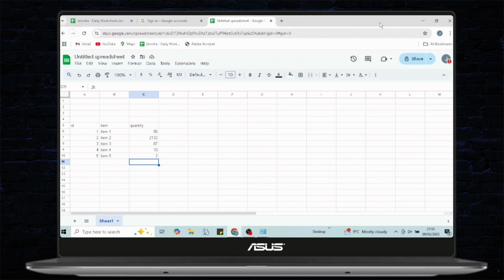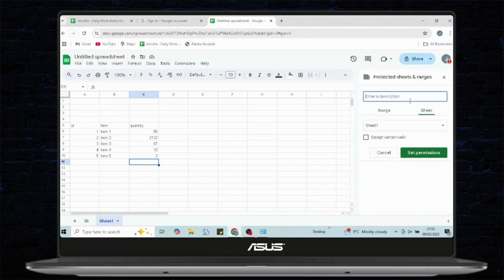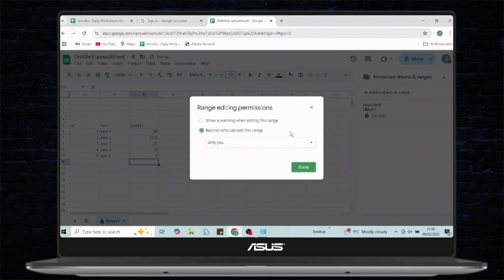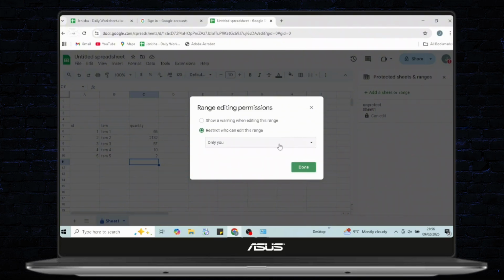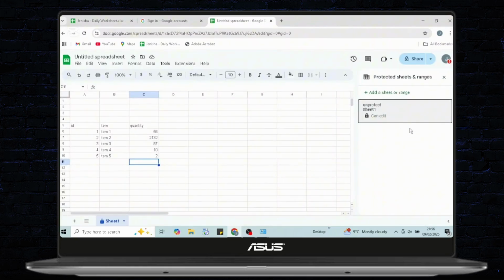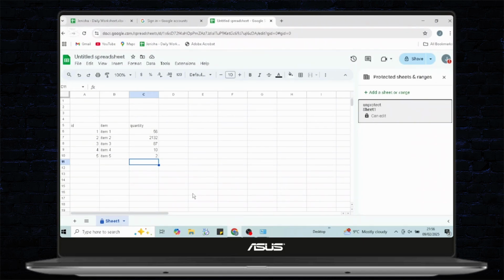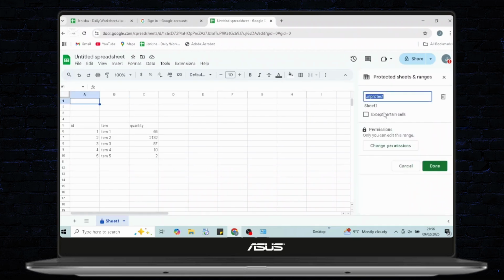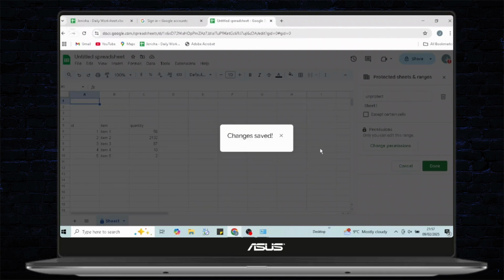How To Unprotect Sheet Google Sheets Tutorial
Need to remove protection from a Google Sheets document? This video will guide you through the steps to unprotect a sheet in Google Sheets quickly and easily. Whether you're asking, "How do I unlock a protected sheet in Google Sheets?" or need help editing locked cells, this tutorial has you covered. Learn how to remove sheet protection and regain full access. Watch now to see how you can unprotect a sheet in Google Sheets today!

Timestamps:
00:00 How to Unprotect Sheet in Google Sheets Tutorial
00:10 How Do I Unlock a Protected Sheet in Google Sheets?